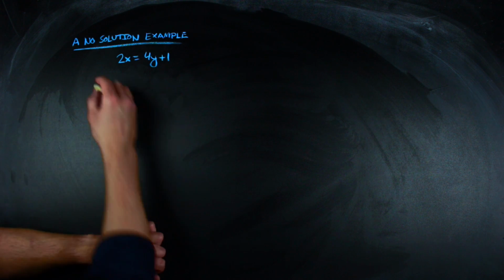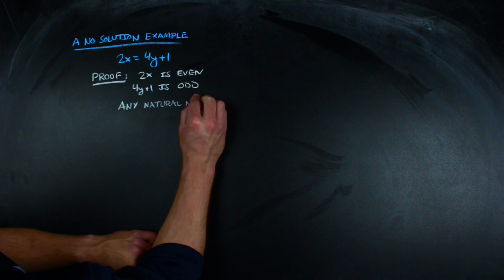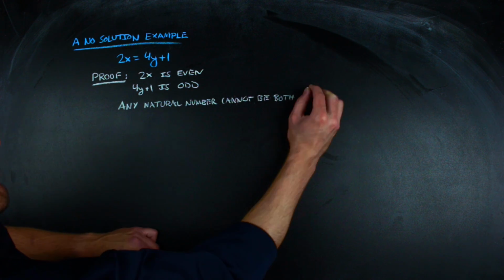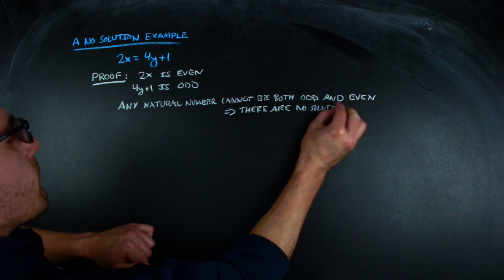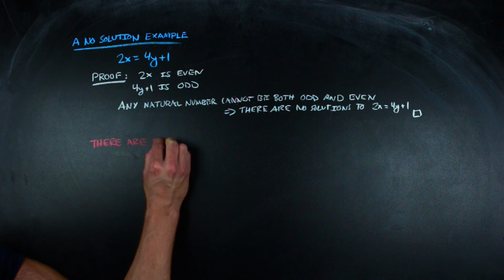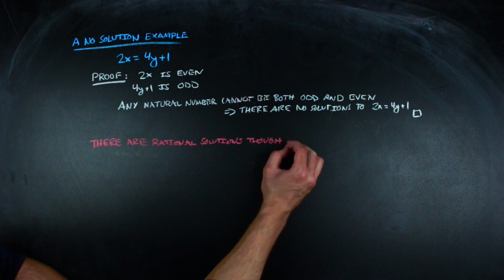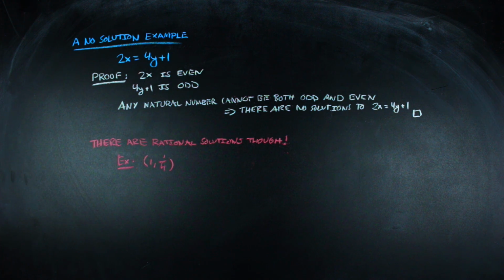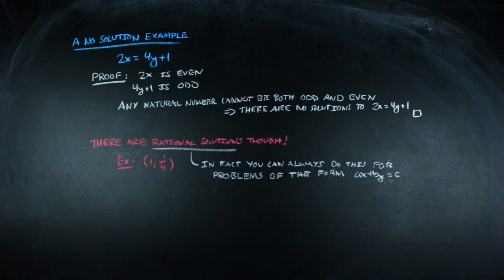Are There Always Solutions?